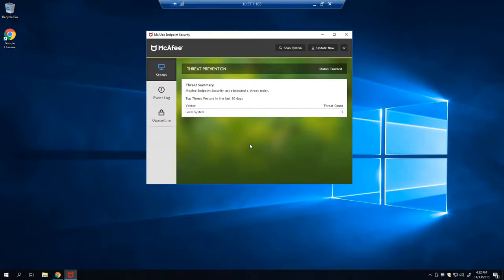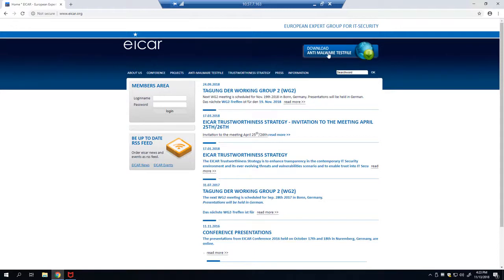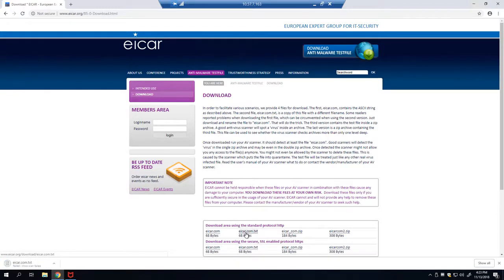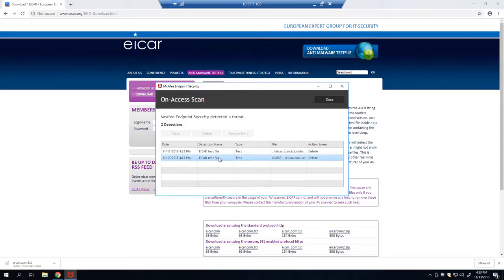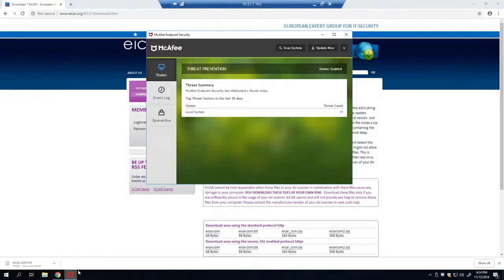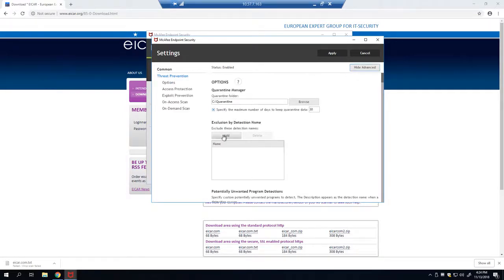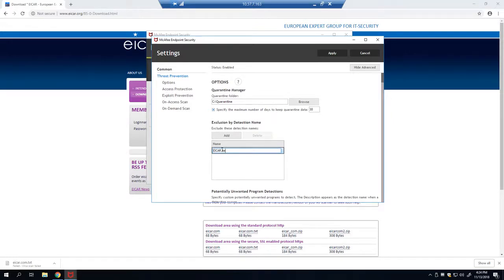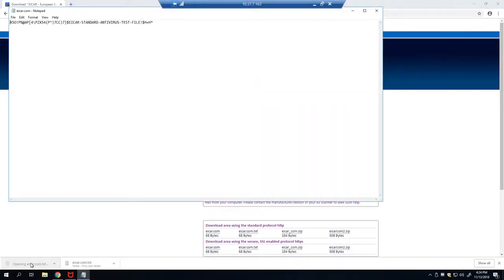McAfee Endpoint Security Testing On Access Scan and creating exclusions by detection name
Just installed McAfee ENS? Seeing an unwanted detection on a legitimate file? Watch this quick tutorial on how to test your on-access  scanner and how to create an exclusion based on the results of a detection.

Looking for more ways to get the most out of your partnership with McAfee?

1) The McAfee Enterprise Support App shows real-time status updates on your mobile device from our Technical Support Engineers about your open Service Requests. You can also add updates to your Service Requests to expedite the resolution process. Just download from the app store to your Android or IOS device and use the same login credentials you use on the McAfee service portal.

2) Our new plug-in Support Center extension for ePolicy Orchestrator makes it easy for you to access the most asked for support capabilities from inside the ePO application. In just a few clicks you’ll be able to gain insight into the health of your ePO platform, review product notifications, search across McAfee content repositories, access “How To” resources, and other features to help keep your McAfee security solutions performing at optimal levels.